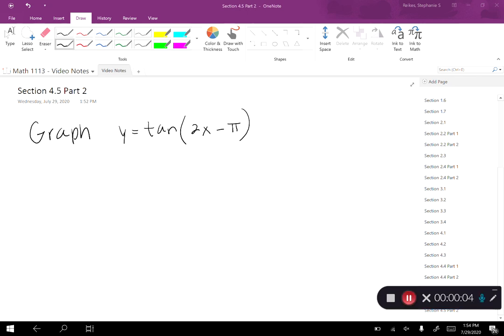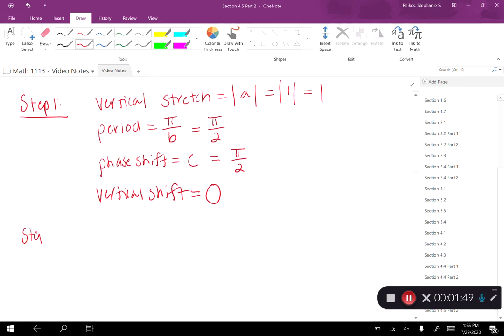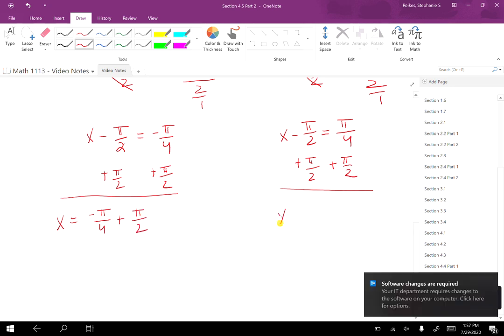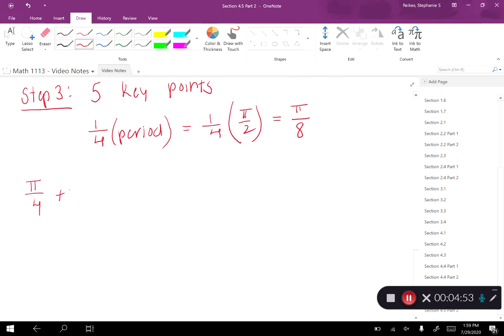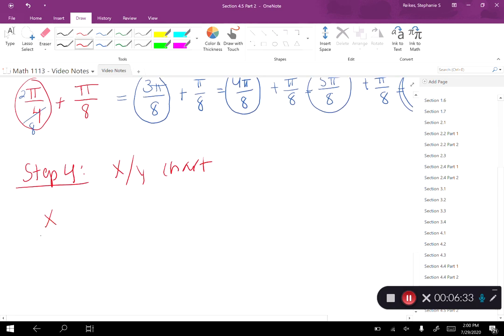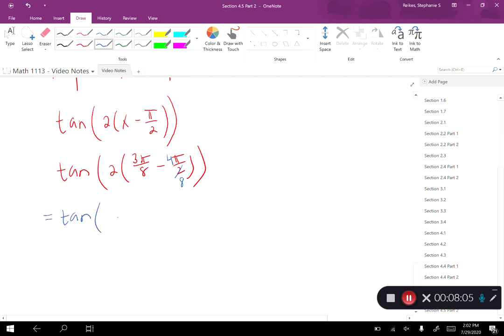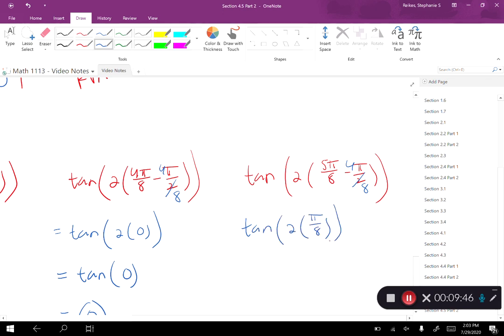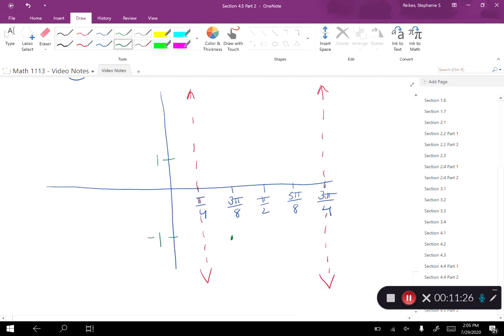Graphing Tan and Others Part 2